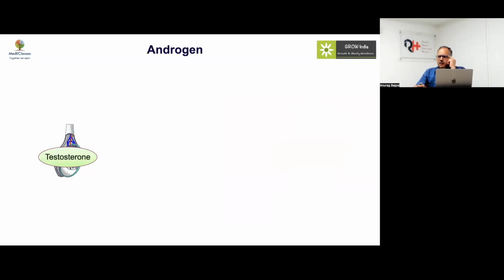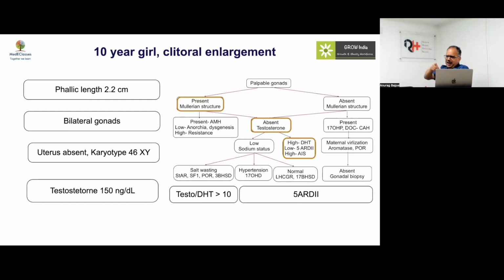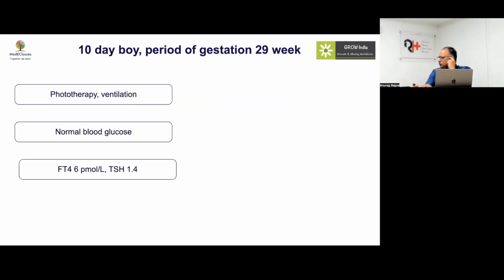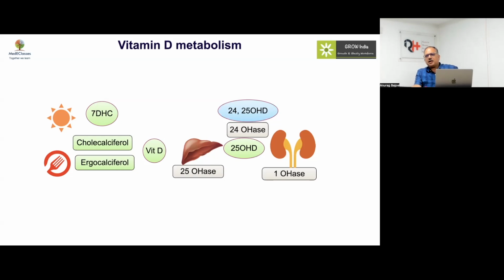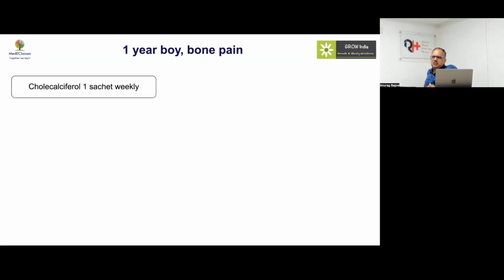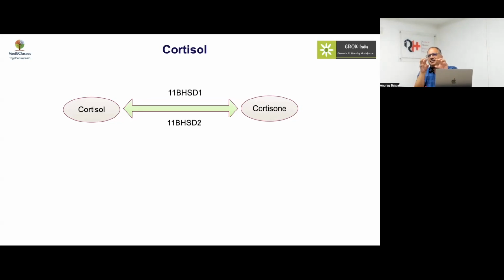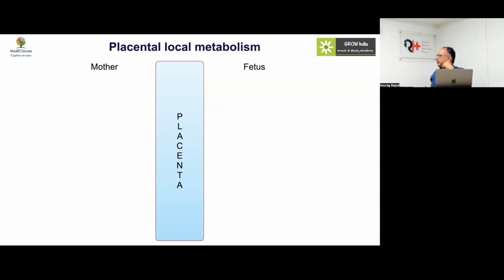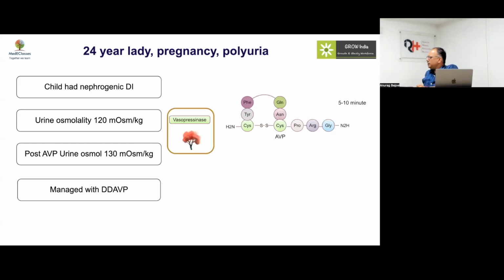MedEClasses Module Hormone Metabolism